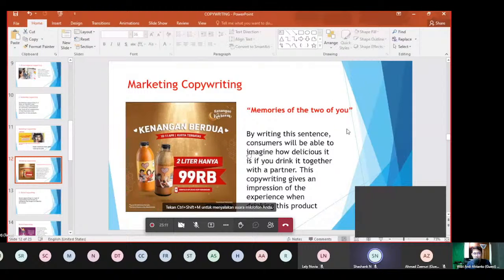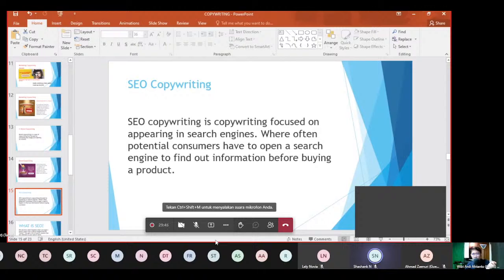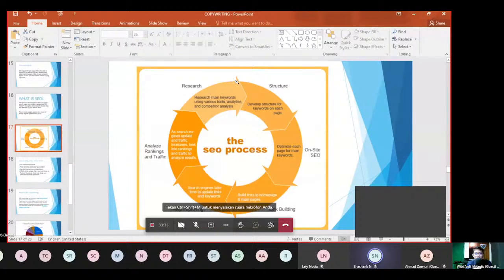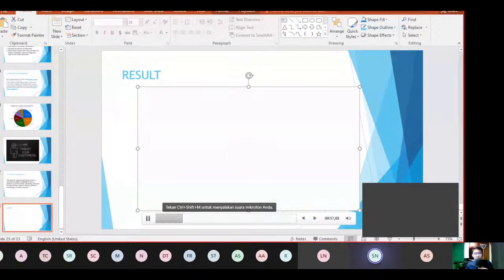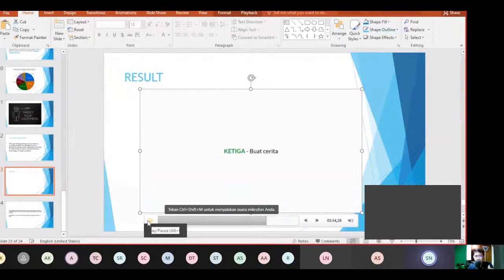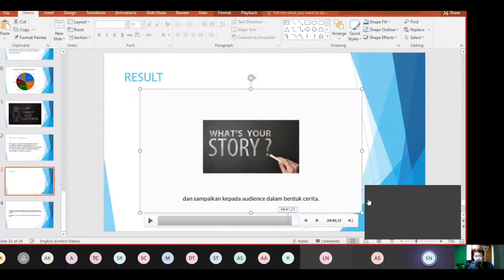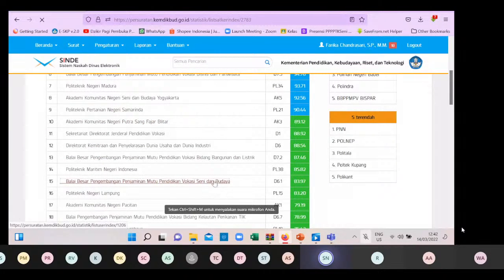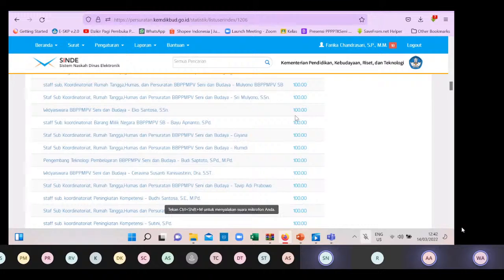Vidyavardhaka College of Engineering Visiting Lecture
*VISITING LECTURE SERIES*
Ikutilah Kuliah Tamu *Vidyavardhaka College of Engineering* (India) bersama dosen dari Universitas Sains dan Teknologi Komputer (*Universitas STEKOM*)

*Hari-1* : 🗓️ Senin, 14 Maret 2022 Pukul 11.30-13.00 WIB
*Narasumber : Wibi Ardi Alvianto, S.Pd., M.Pd.* (Lecturer of Department of Graphic Design)
Topic: "Types and Functions of Copywriting"

*Hari-2* : 🗓️ Selasa, 15 Maret 2022 Pukul 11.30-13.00 WIB
*Narasumber : Mr. Edy Jogatama Purhita, M.Ds.* (Head of Computer Graphic Departmen)
Topic: "Development of Motion Capture Technology and Implementation on Animation"

*Hari-3* : 🗓️ Rabu, 16 Maret 2022 Pukul 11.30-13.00 WIB
*Narasumber : Setyo Adi Nugroho, S.E., M.Kom.* (Lecturer of Computer Graphic Departmen)

*Hari-4*: 🗓️ Kamis, 17 Maret 2022 Pukul 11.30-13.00 WIB
*Narasumber : Mr. Ahmad Zaenuri, M.Si* (Professor Department of Computer Science and Engineering)
Topic: " The Role Of Digital Technology Development In MSME Marketing Strategies and Distribution Channels"

📜Gratis : Ilmu dan e-sertifikat, akan dikirimkan melalui email pada H+5

Terimakasih